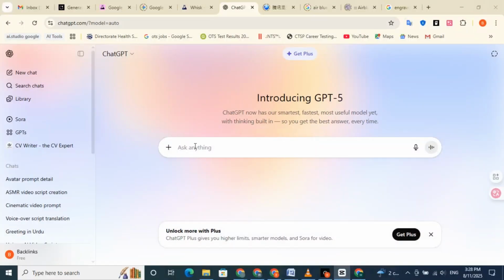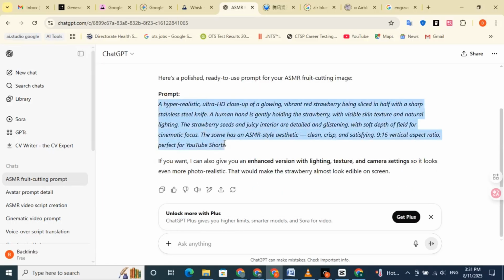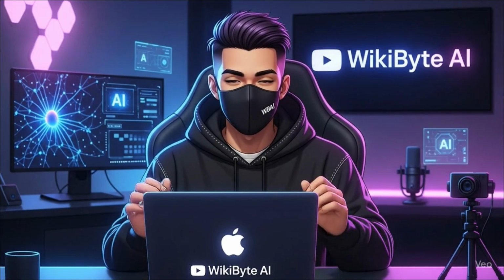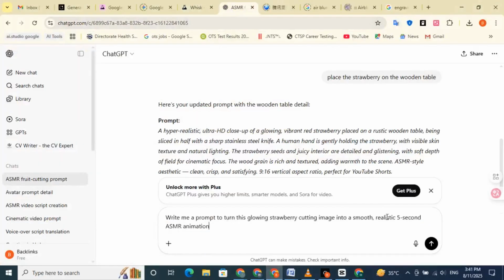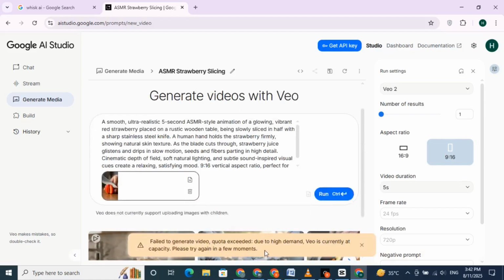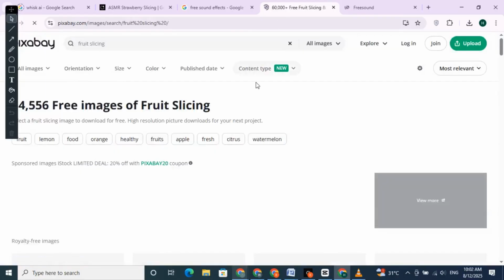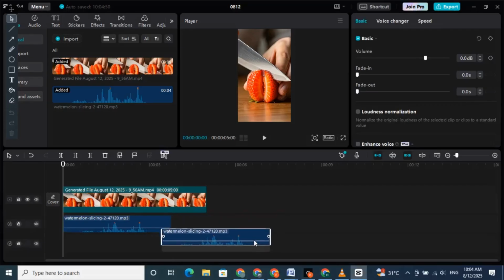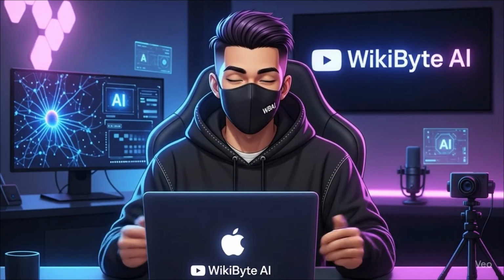Create Viral ASMR Cutting Videos Using 100% Free AI Tools (No Props Needed!)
Discover how to create eye-catching, satisfying ASMR cutting videos—without a knife, fruit, or fancy equipment. In this step-by-step tutorial, I’ll show you how to:

• Generate stunning ASMR fruit-cutting images using Whisk AI
• Transform those images into hyper-realistic animated shorts with Google AI Studio (Veo 2)
• Layer in realistic sounds via YouTube or CapCut—totally free
• Create videos directly from text prompts when you prefer a faster workflow

Whether you’re a content creator looking to go viral on YouTube Shorts, TikTok, or Reels, these methods are **free, beginner-friendly, and shareable**.

Timestamps:
0:00 Hook: Make viral ASMR with free AI
0:45 Step 1 — Image prompt with ChatGPT + Whisk AI
2:10 Step 2 — Animate with Google AI Studio (Veo 2)
3:30 Step 3 — Add satisfying ASMR sound effects
4:20 Pro Tip: Go text-to-video only
5:00 Call-to-Action

► Want my personal library of ready-to-use ASMR prompts? Drop a comment and I’ll share them!